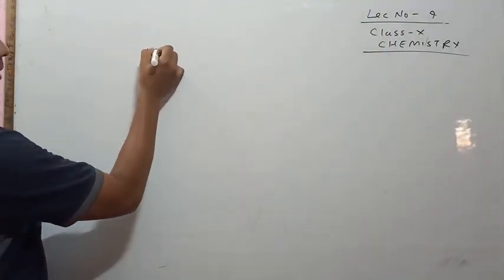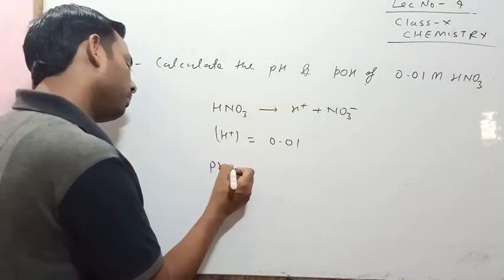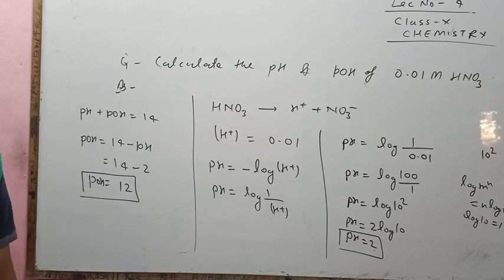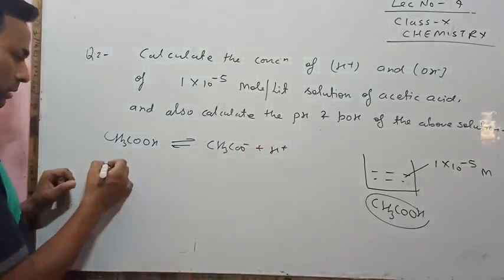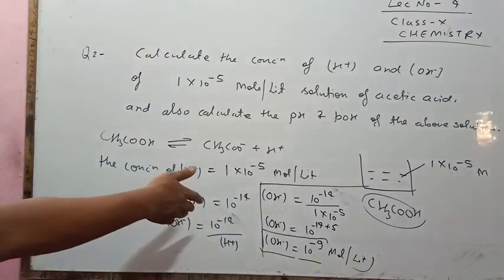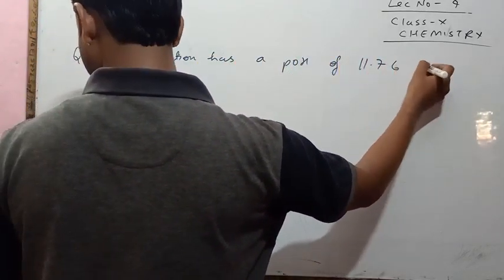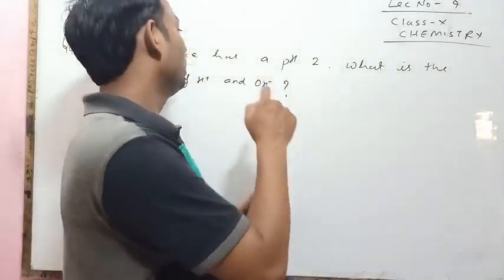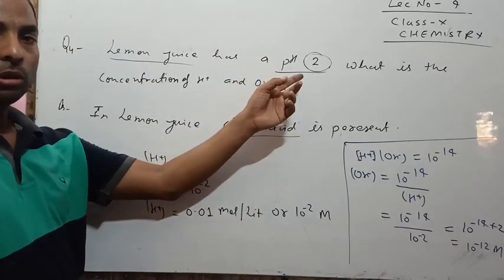Most Important Numericals Realated to pH and pOH....lec.No.-4 Acid base and salt..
IIT JEE NEET AIIMS SPECIAL ONLINE CHEMISTRY CLASSES.